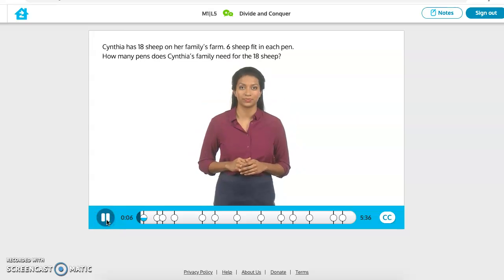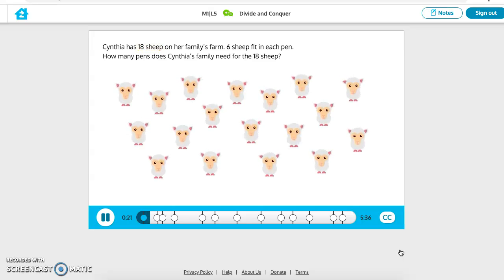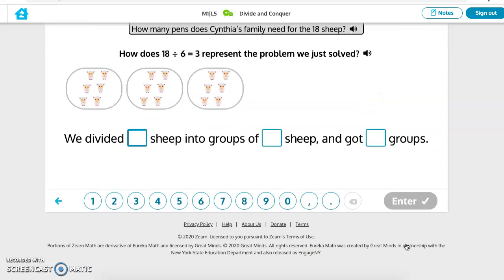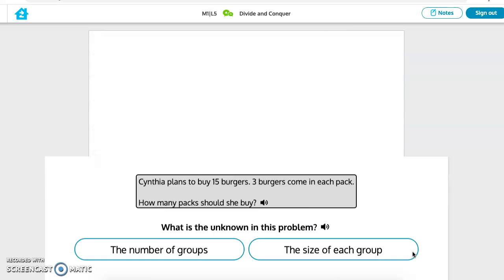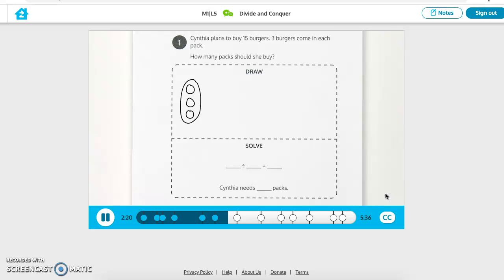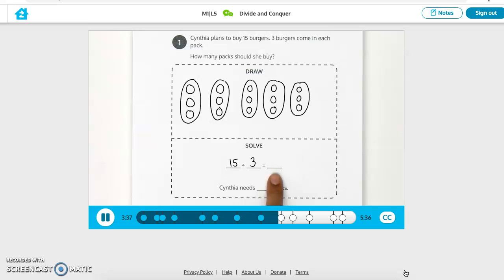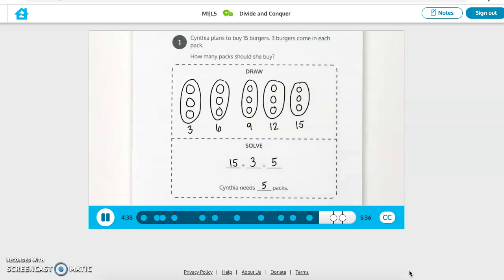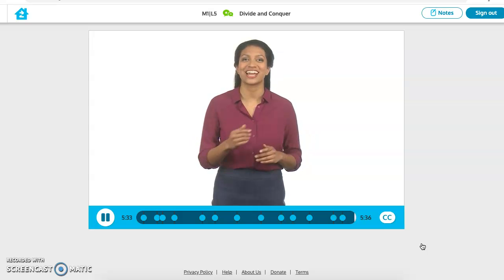Math Mission 1 Lesson 5